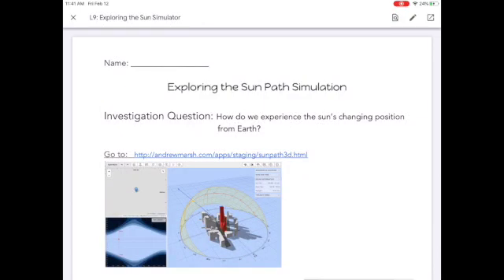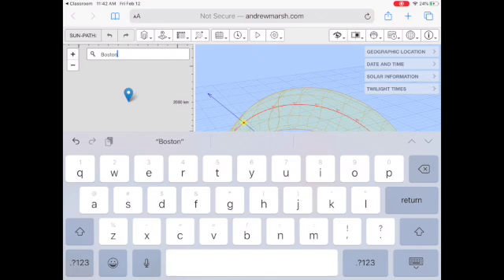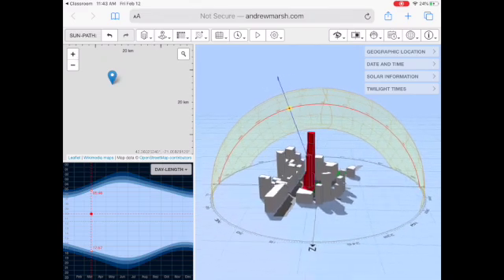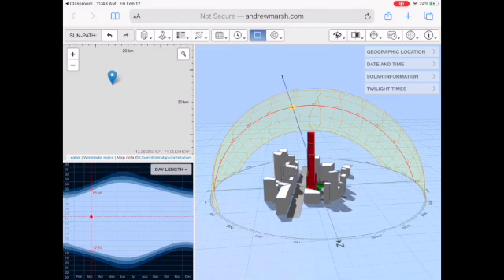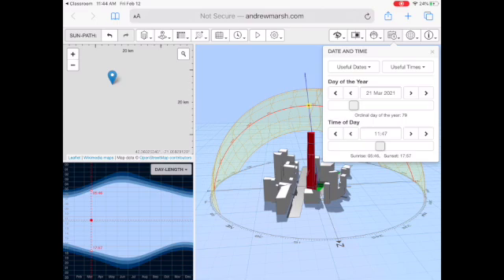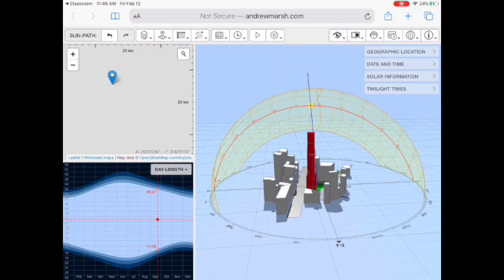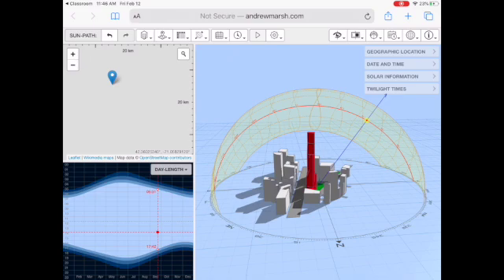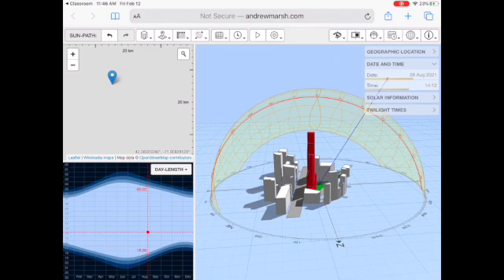Sun Simulator Tutorial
Demonstrating the Sun Simulator for Tracking Earth (5th Gr) lesson 9